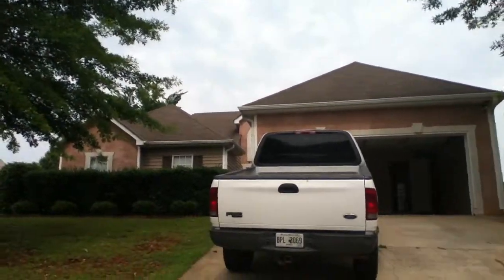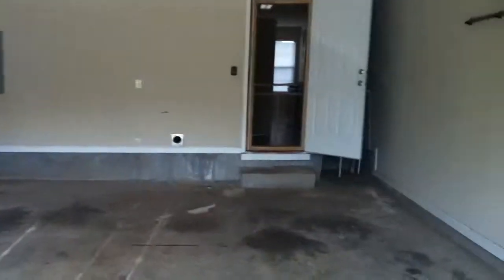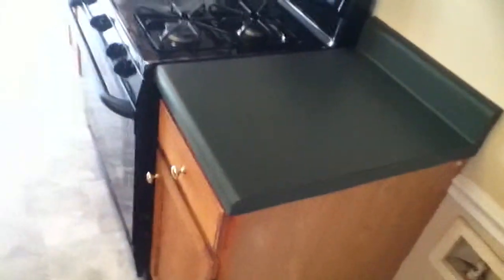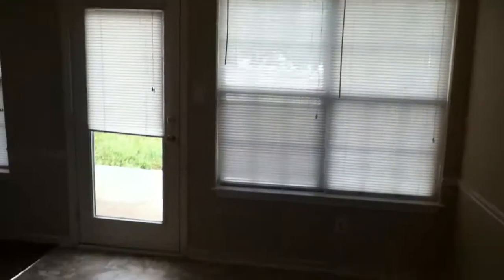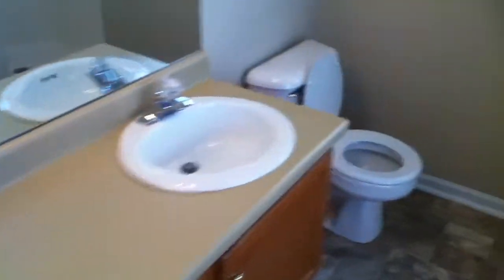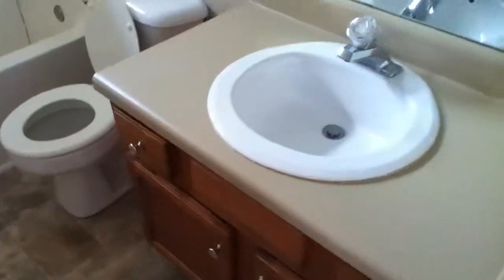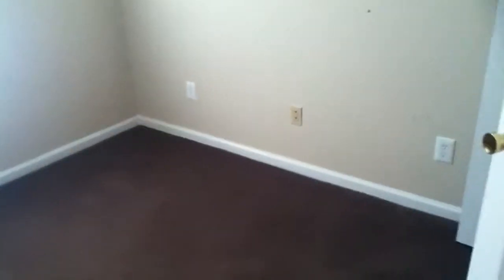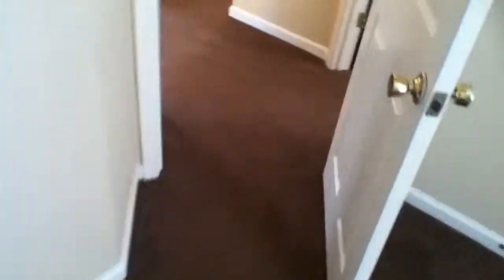252 VILLAGE DR. M/O 5/27/14